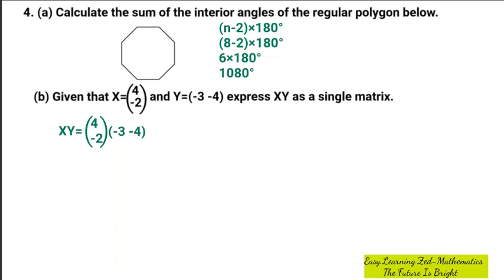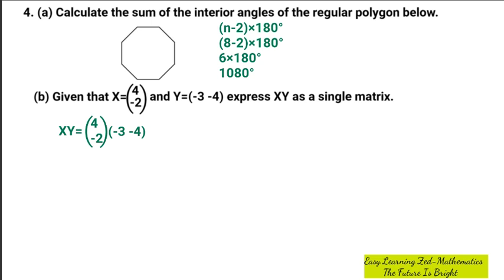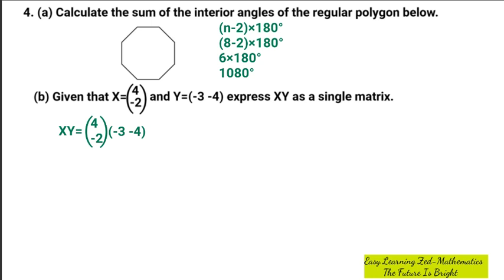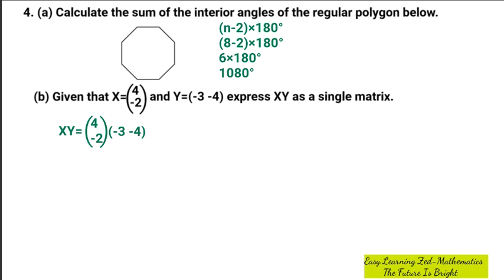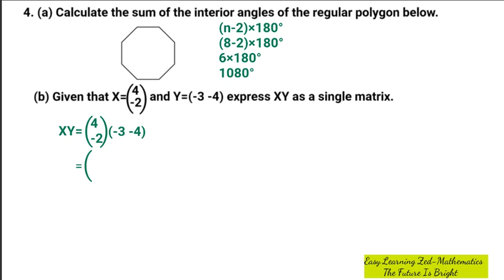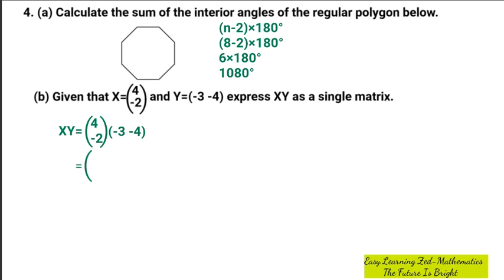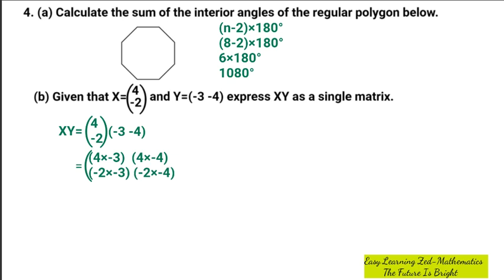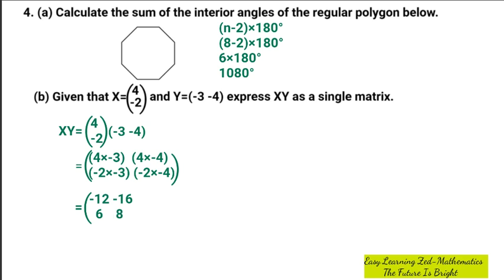Multiplying matrices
Learn how to multiply matrices.